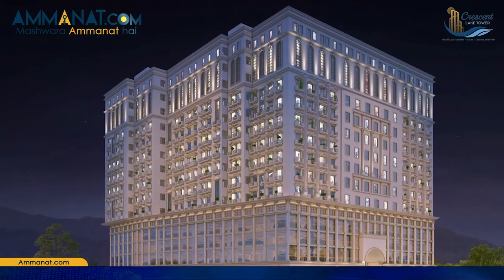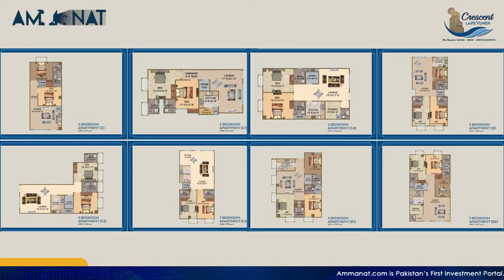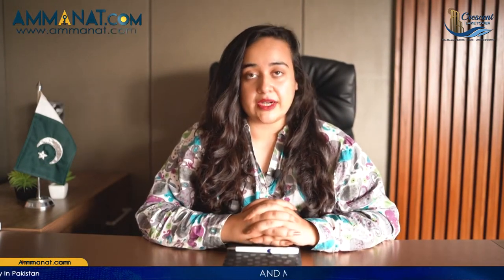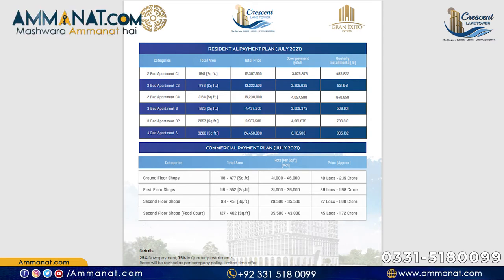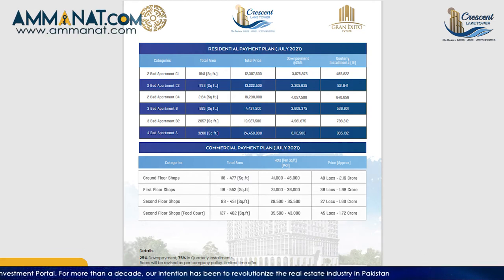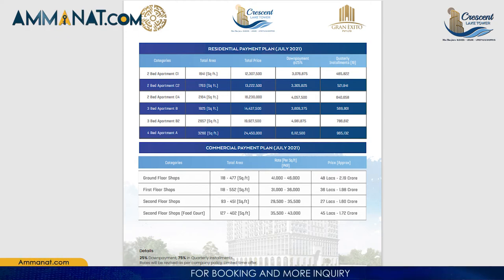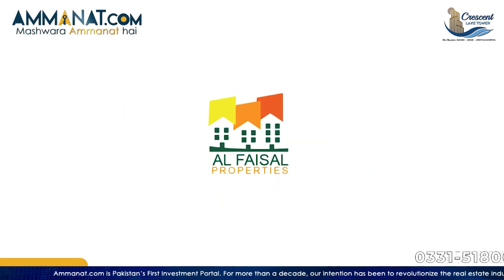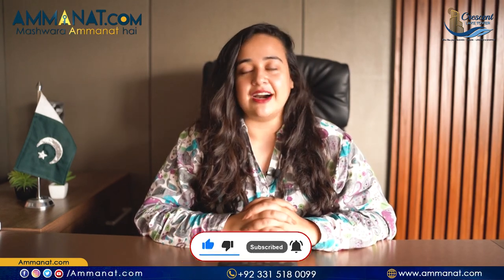Crescent Lake Tower Complete Overview | Floor Plan, Price Plan, Location, Amenities by Ammanat.com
Crescent Lake Tower is a great new addition in twin cities. It gives its clients a great and breathtaking architectural design with great location. It is spacious with the area of 14 Kanal and spacious car parking lot. There are 280 apartments in it. For more details, heads over the video: